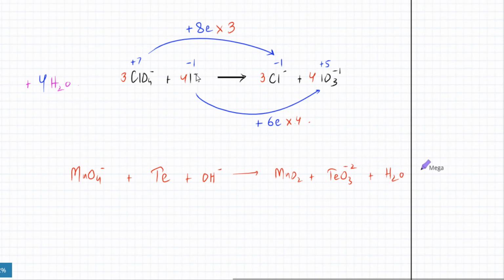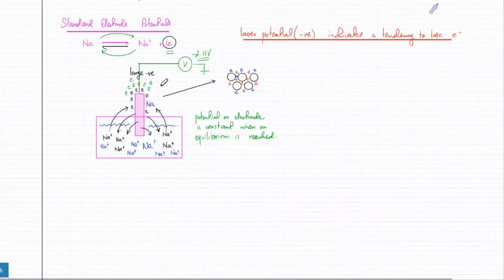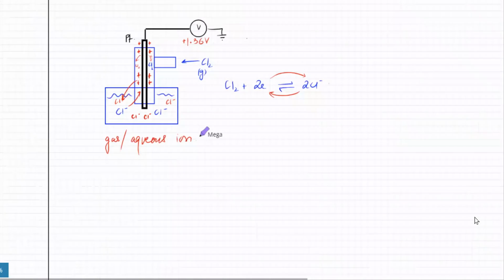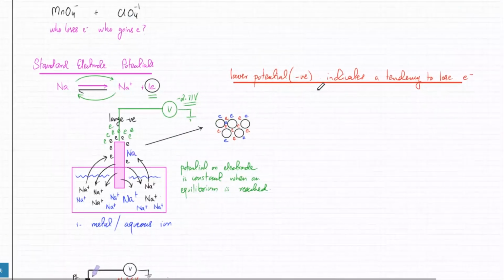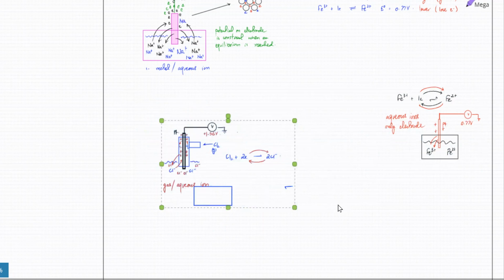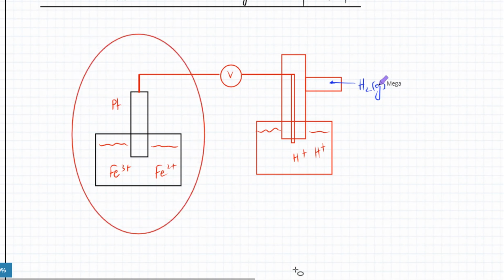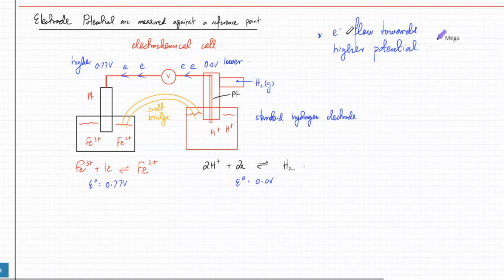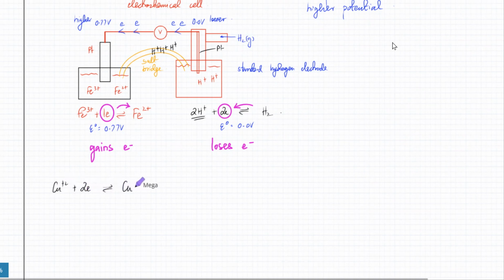21 Jan 2022 - A2 Chemistry - Electrochemistry - Standard Electrode Potential - Oxidation State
21 Jan 2022 - A2 Chemistry - Electrochemistry - Standard Electrode Potential - Oxidation State